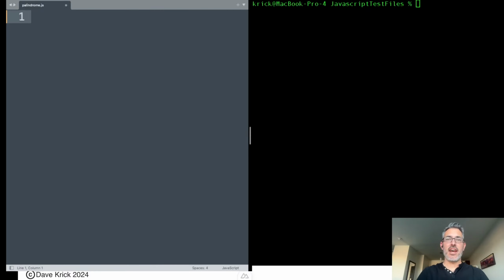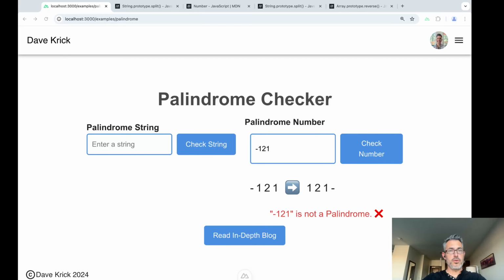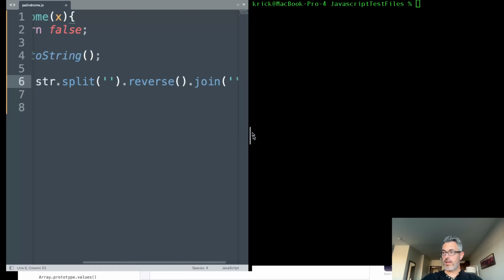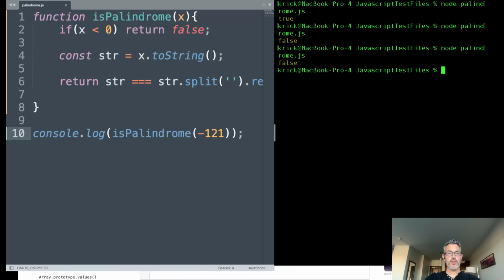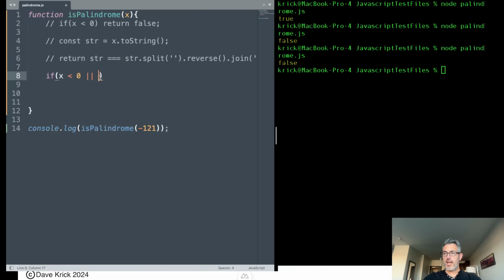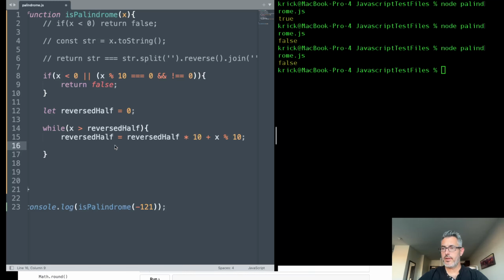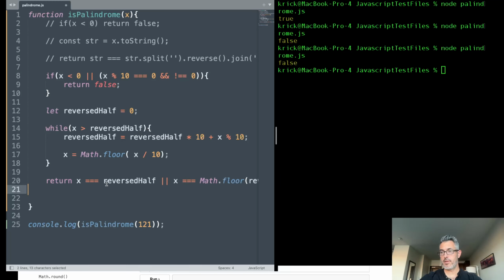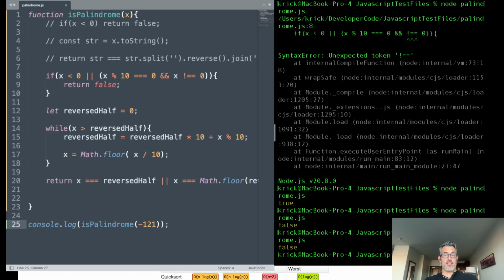Is Your Number a Palindrome?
In this video, we dive into how to check if a number is a palindrome in JavaScript. We’ll cover a straightforward string-based method, then move into a more efficient mathematical approach that avoids string manipulation altogether. Whether you’re preparing for a coding interview or brushing up on JavaScript fundamentals, this tutorial has you covered!

💡 Learn about:

 • Simple and optimized ways to check for palindromes
 • Important edge cases and assumptions
 • Understanding time and space complexity for each approach